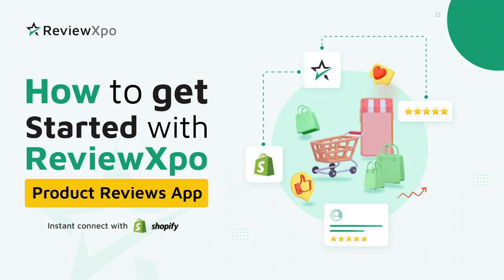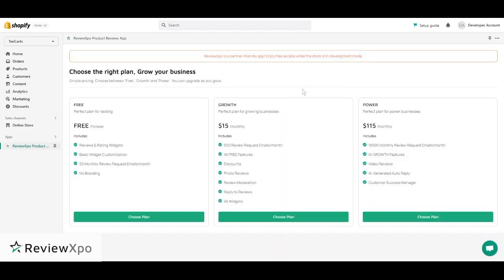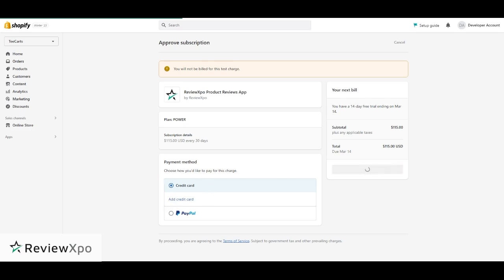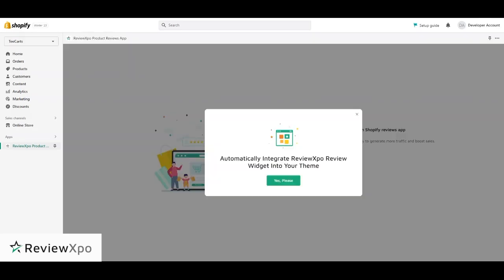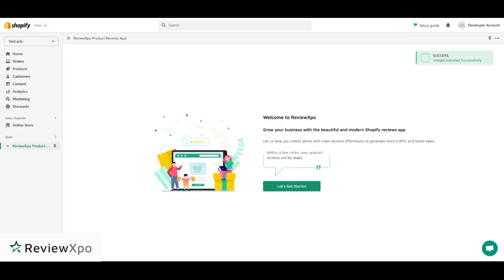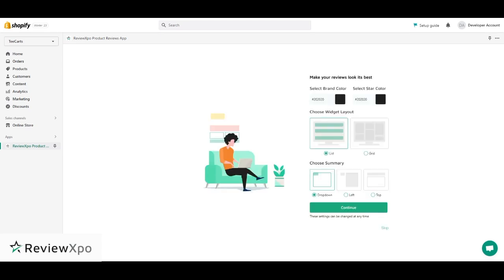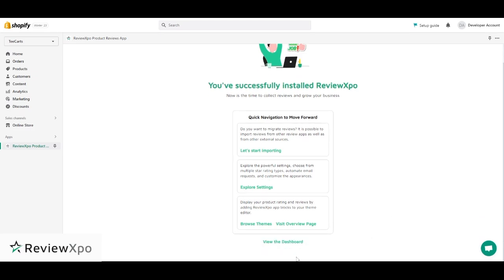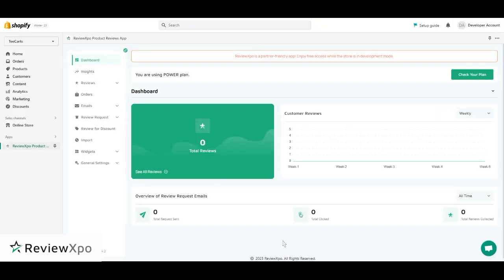How to Get Started with ReviewXpo Shopify Product Reviews App